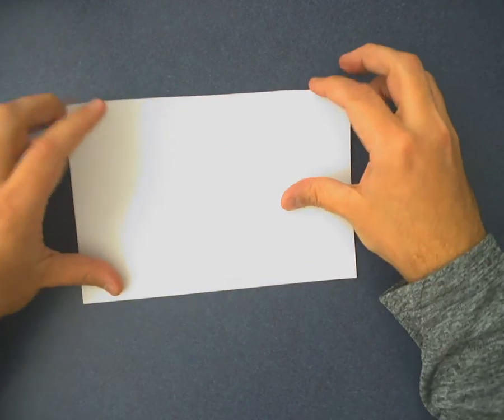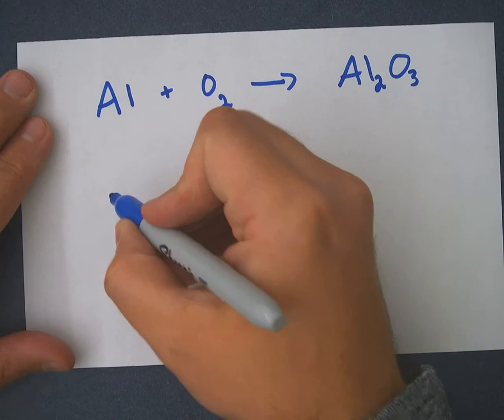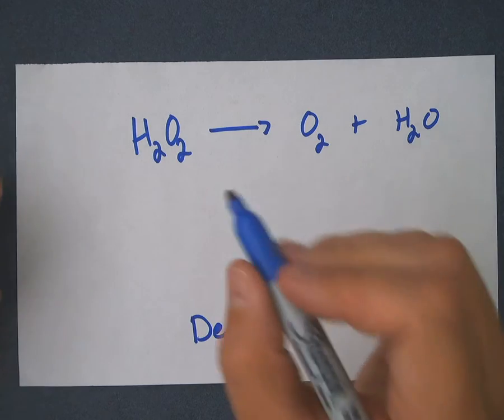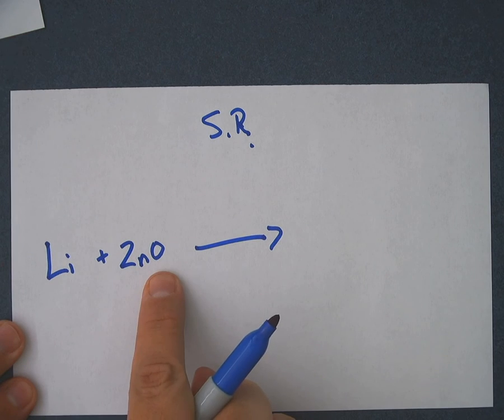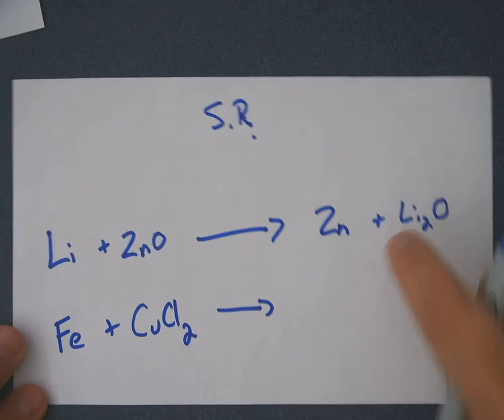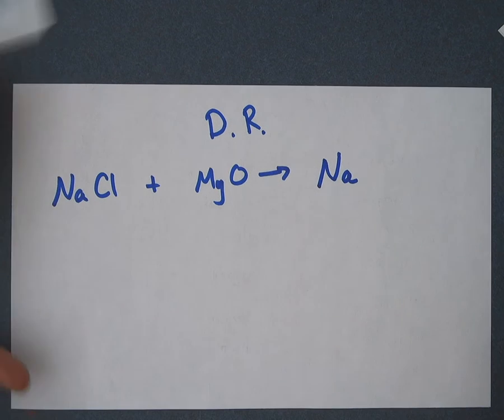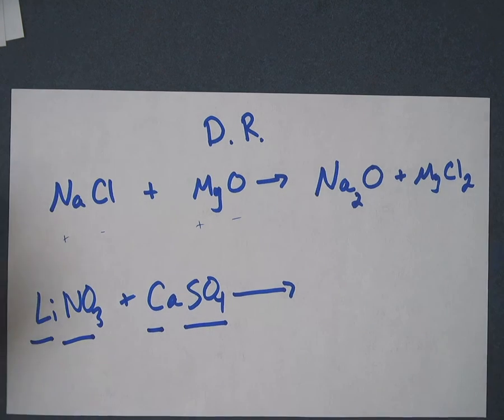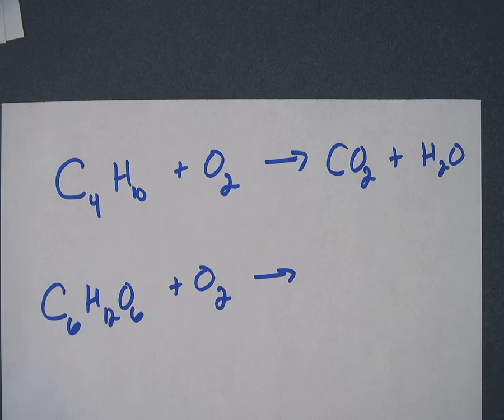fhs chem - predicting products of simple RXNs